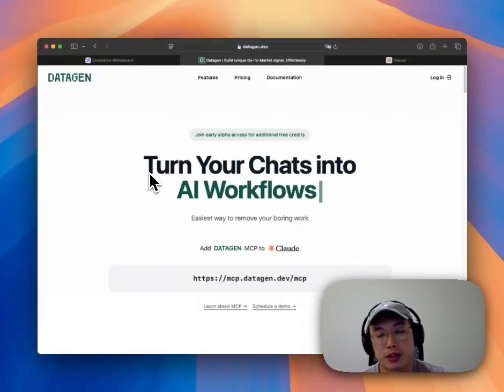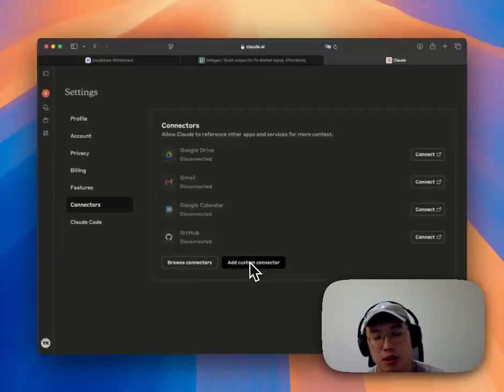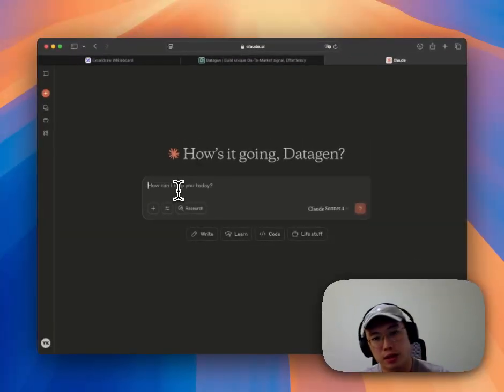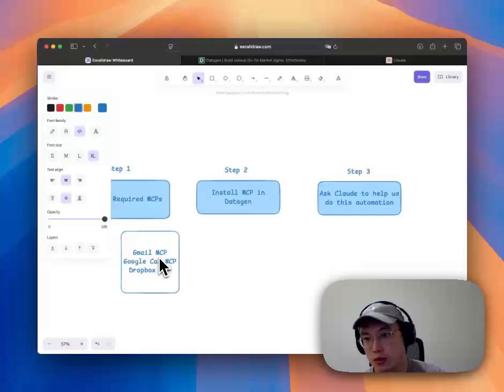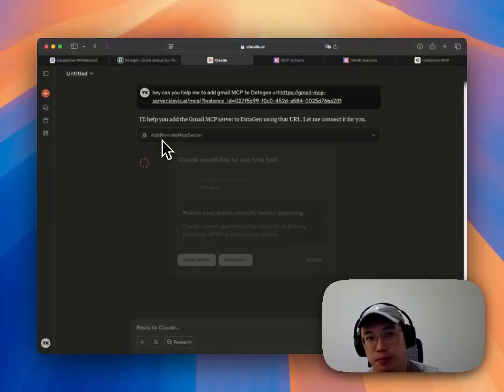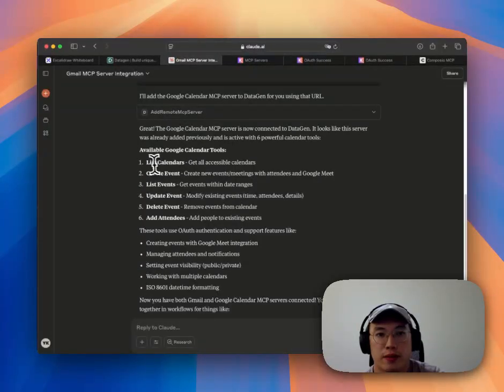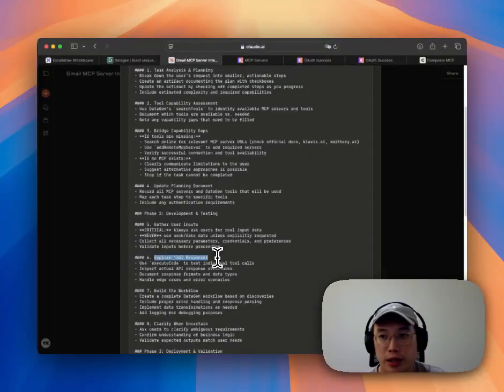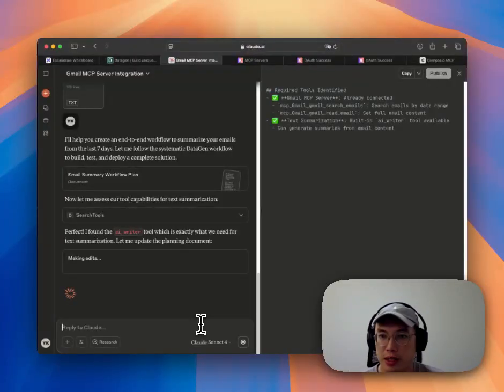Get Started with Datagen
This is a short video to show how to get started with Datagen